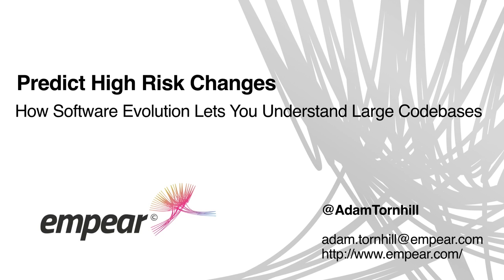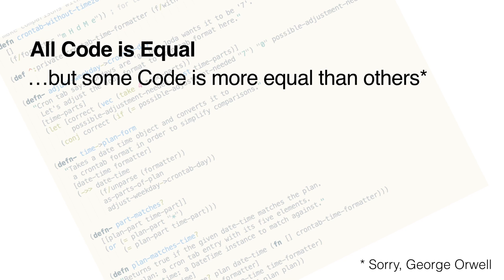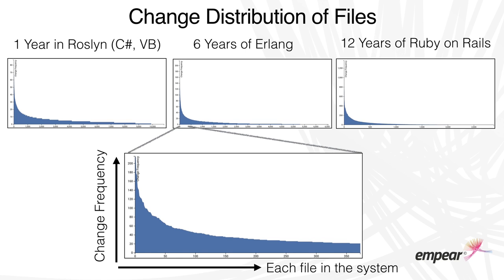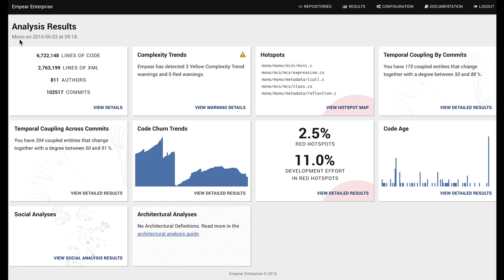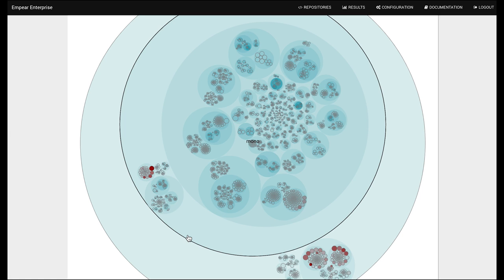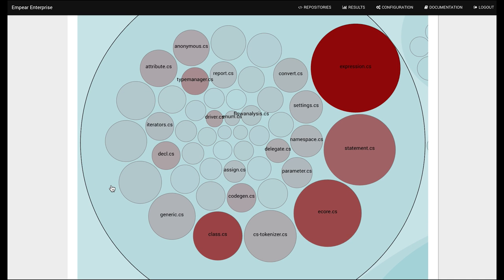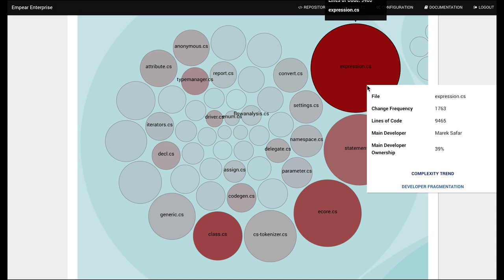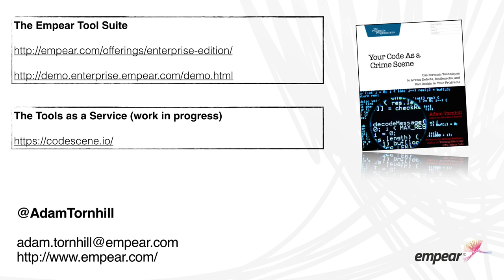Predict High Risk Software Changes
To understand large software systems we need to look beyond the current structure of the code. We need to understand both how the system evolves and how the people building it collaborate. In this presentation you'll learn how we use data on our past behavior as software developers to guide decisions around our code. You'll also see how the resulting analysis helps you predict bugs.

This video was submitted as a lightning talk by Adam Tornhill for the summit at the Software Engineering Institute (SEI) in Pittsburgh on July 25-26 as part of the SEI QUES study.